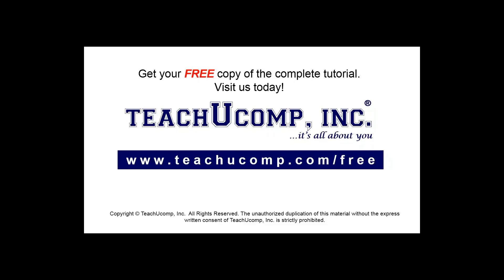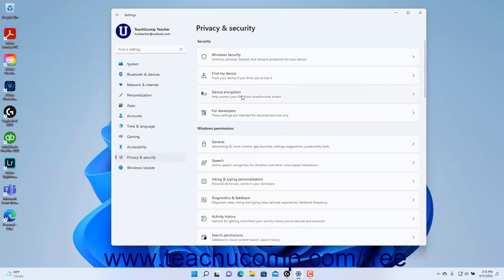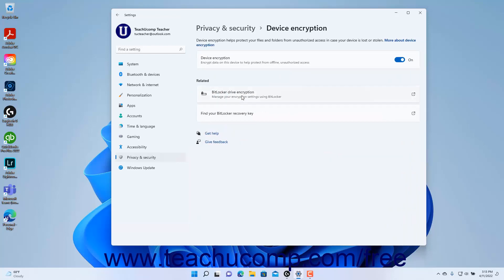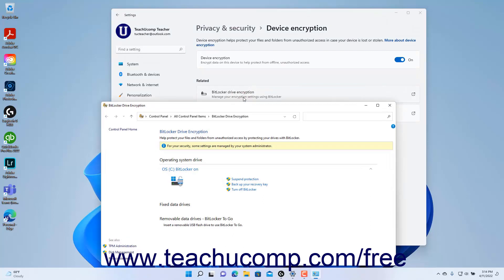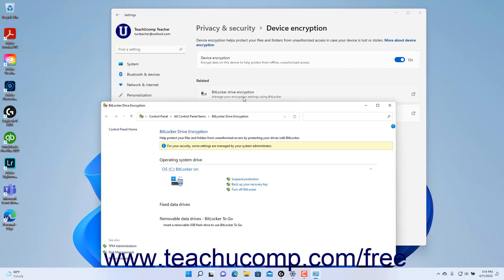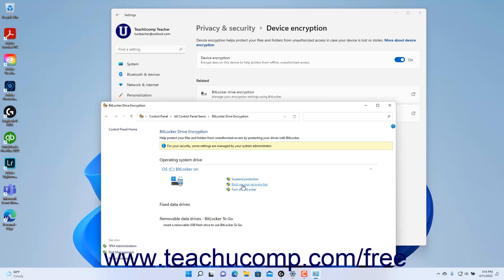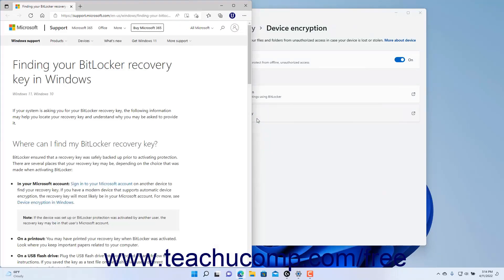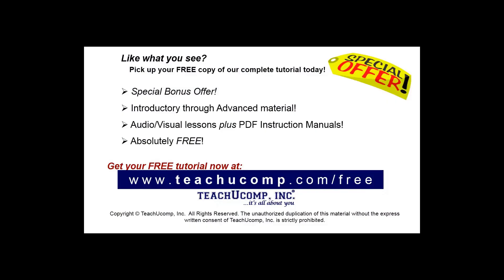Learn How to Change the Device Encryption Settings in Windows 11: A Training Tutorial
Learn how to change the device encryption settings in Windows 11 A clip from Mastering Windows Made Easy.